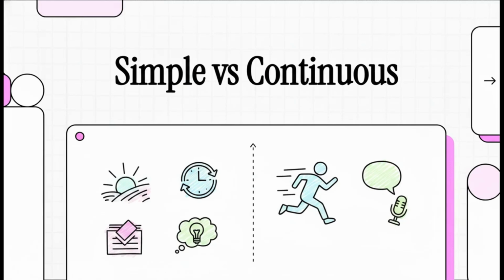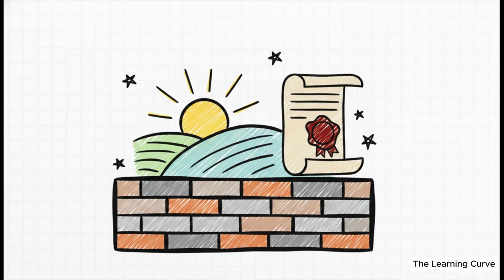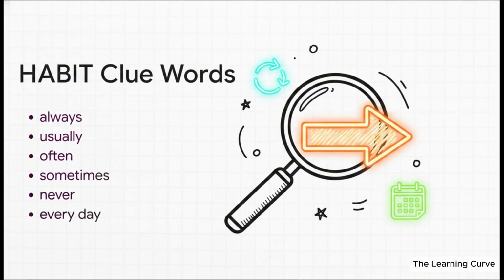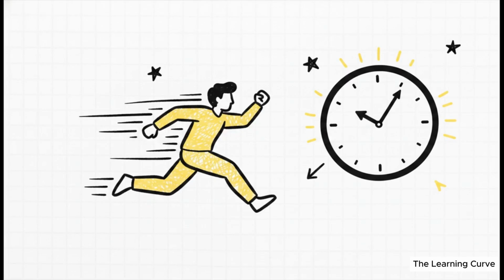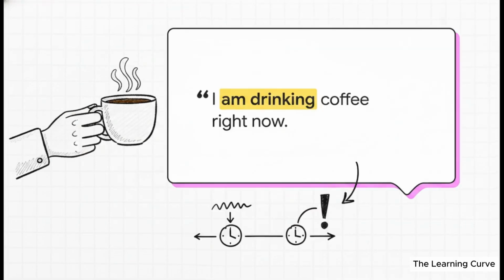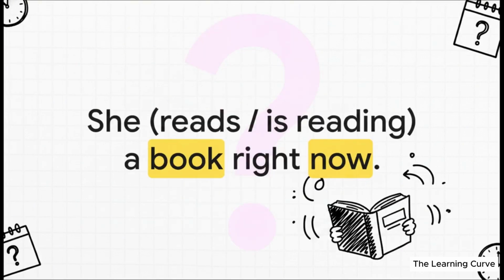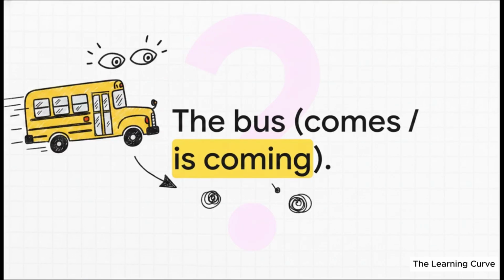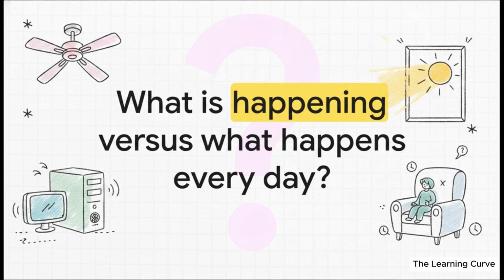English Grammar: Simple vs Continuous - Beginner Lesson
Welcome back to The Learning Curve, where we believe in continuous upward learning!

Do I say "I eat" or "I am eating"? In today’s beginner grammar lesson, we are clearing up the confusion between Simple and Continuous tenses!

In this video, you will learn:
 • The Golden Rule: The fundamental difference between Simple (facts/habits) and Continuous (in progress).
 • When to use the Present Simple for daily routines and facts.
 • When to use the Present Continuous for actions happening at this exact moment.
 • The clue words that tell you exactly which tense to use.